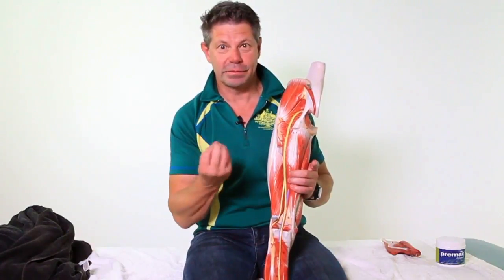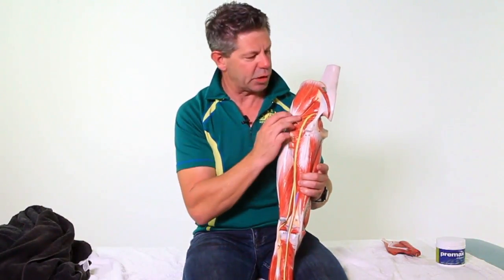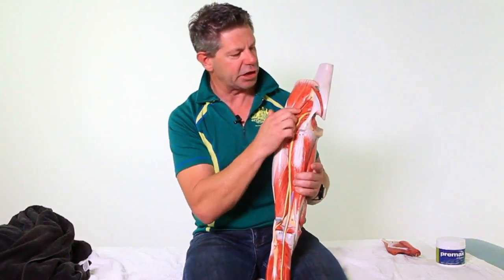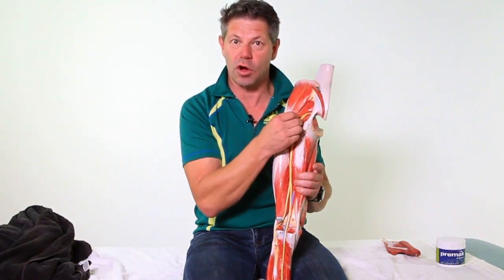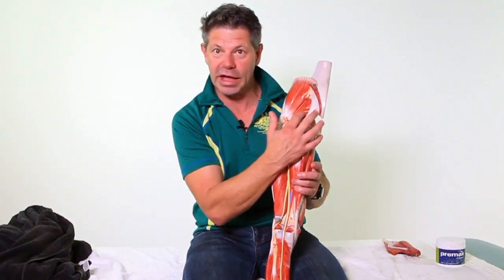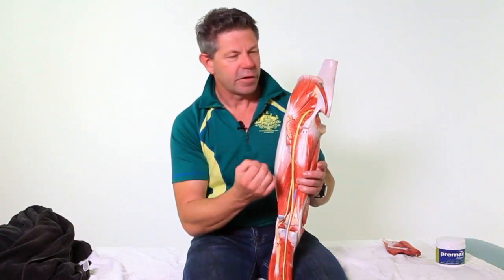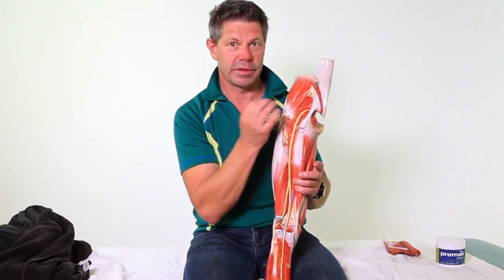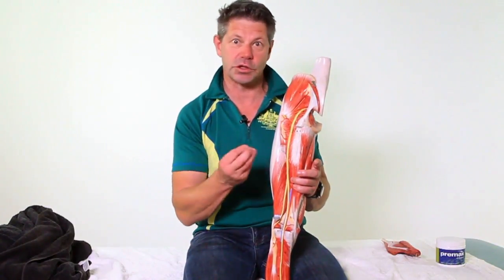Piriformis Syndrome Explained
Piriformis syndrome is also a common cause of sciatic pain, where the sciatic nerve is compressed by the piriformis muscle.

There are a number of reasons why this can happen. If it is as a result of a new trauma or injury, then the client should see their medical practitioner to check this is not something that needs immediate attention.

In the majority of these cases it is likely that the piriformis muscle has simply become too tight and this puts pressure on the sciatic nerve giving the symptoms of sciatica.

This is often a result of trigger points in the piriformis which cause the muscle to become tighter, shorter, and less efficient.

Where the sciatica arises from piriformis syndrome, the symptoms will usually become worse after prolonged sitting, walking, or running but may feel better after lying down on the back.